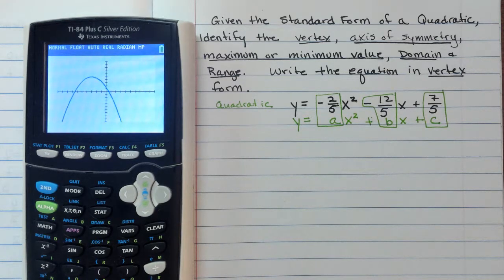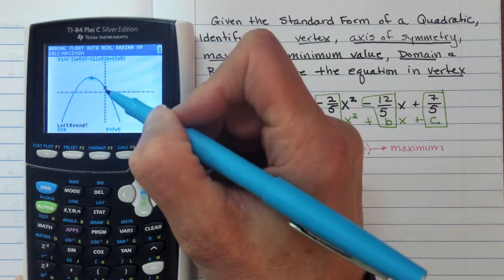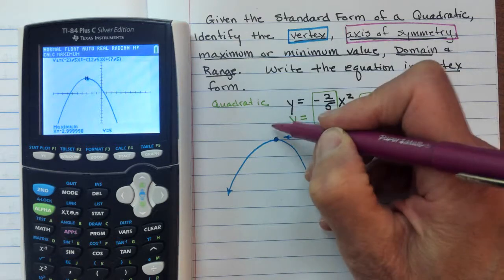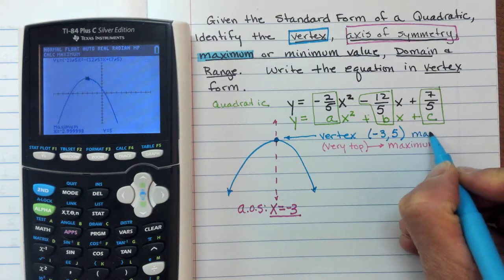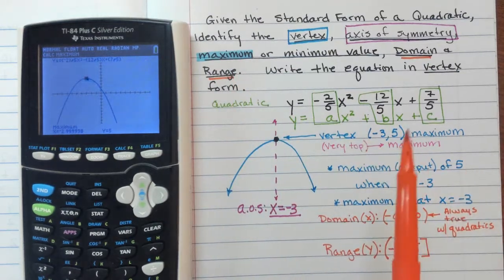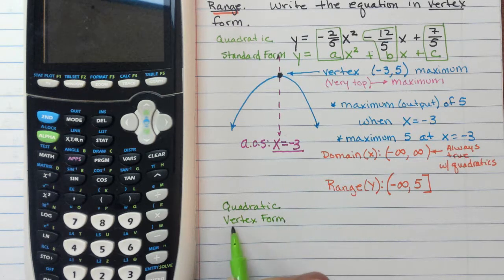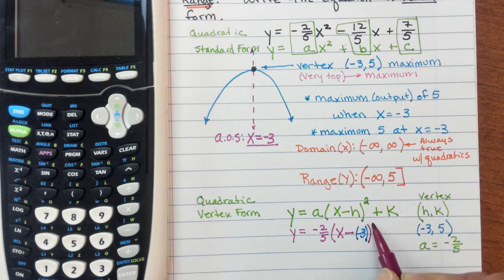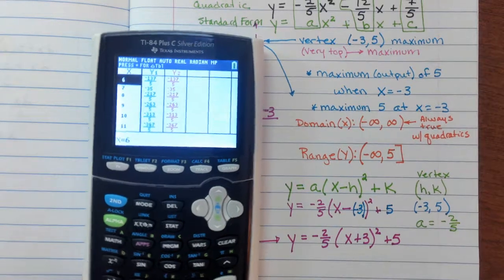U3 VN 23: Standard Form of a Quadratic to Vertex Form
Analyzing a Quadratic given standard form using a graphing calculator.